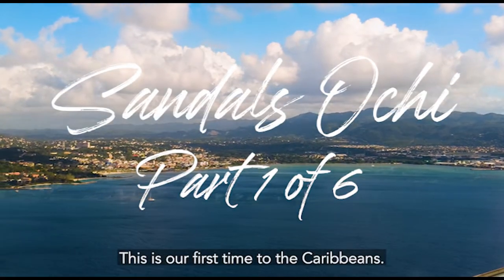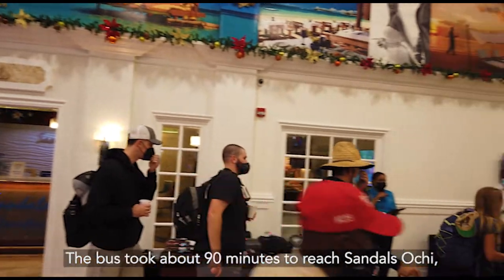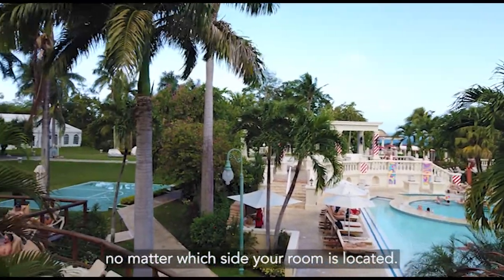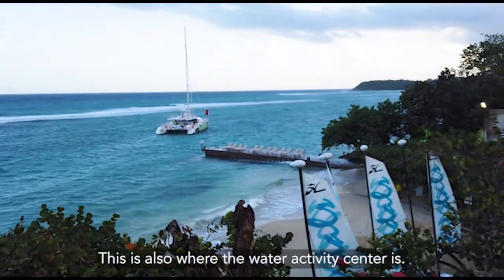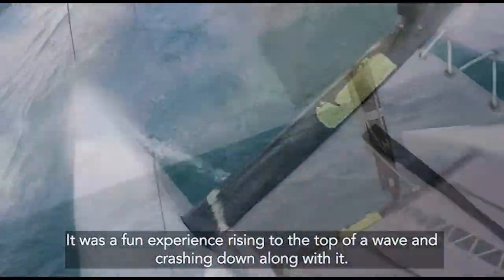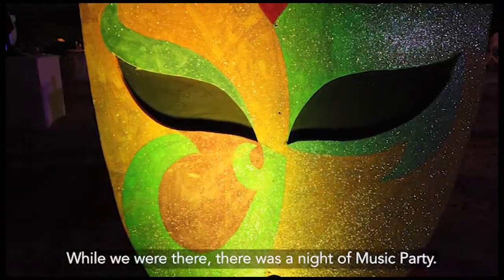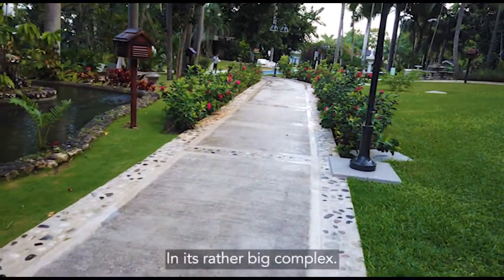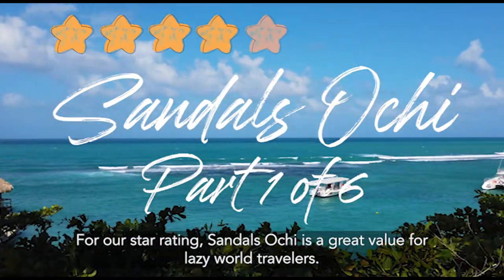Visit Ochi Rio, Sandals in Jamaica the Lazy Way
This is the 22nd of the World Travel the Lazy Way series.

This is a mini-series of six episodes about Sandals in Jamaica, both Sandals at Ochi Rio and Sandals at Montego Bay.

We are CJ and Julia. We have been to hundreds of places around the world, from Asia to Africa, from Russia to America, our home country.

We visited Sandals in Jamaica during Christmastime 2021.

Sandals at Ochi Rio has great beaches, exciting entertainment, and all you can eat food and all you can drink drinks.

Sandals at Montego Bay is a busier resort and seemingly a lot more guests. However, while you might be in the crowds, you don't feel it is congested.

All in all, we loved Sandals in Jamaica. We have also signed up for Sandals in the Bahamas for this year of 2022. We did have a bit of surprise AFTER signing up at the resort travel desk. Those two Sandals in the Bahamas are on two different islands. We will just have to wait till later to book a flight between those islands.

If you are going in the same direction, let's meet in the Bahamas.